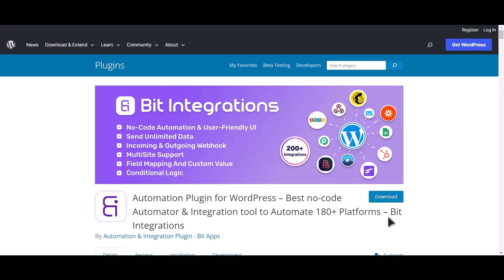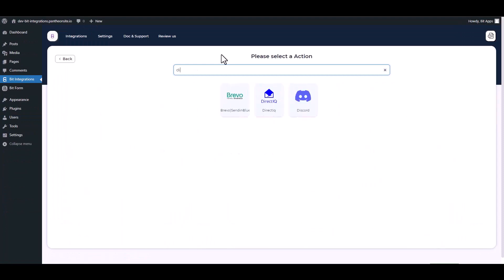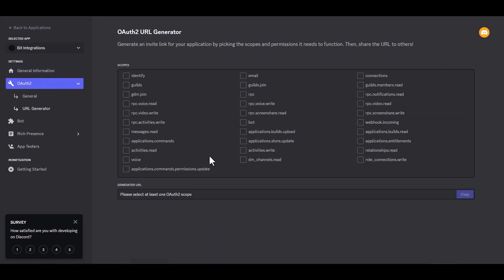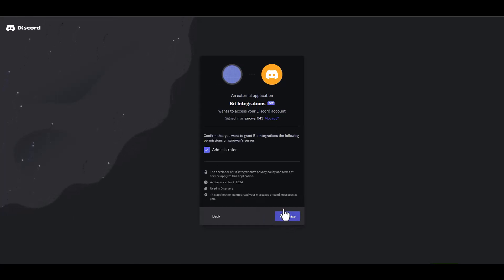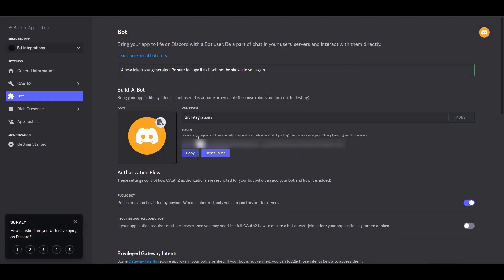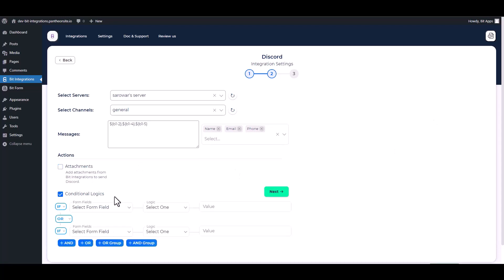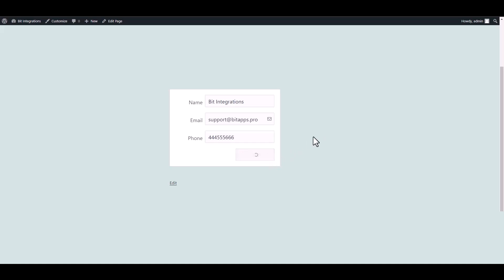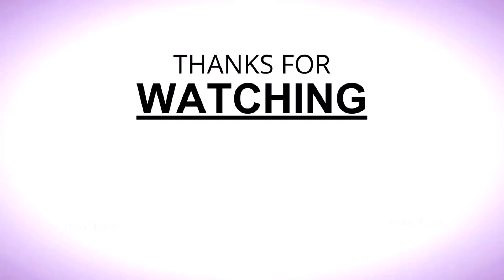Integrating FormCraft with Discord | Step-by-Step Tutorial | Bit Integrations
🔗 Ready to enhance your community engagement and automate notifications? Join us on our YouTube channel for an in-depth tutorial where we demonstrate the seamless integration of FormCraft with Discord using the Bit Integrations WordPress plugin. Learn how to effortlessly connect these two tools to streamline your communication workflows.

Follow along as we guide you through the step-by-step process of integrating FormCraft with Discord, enabling you to automate notifications, manage community interactions efficiently, and boost productivity. Say goodbye to manual updates and welcome automated workflows for increased efficiency.

Key Highlights:
✅ In-depth walkthrough for integrating FormCraft with Discord using Bit Integrations for WordPress.
✅ Leverage your form data to automate notifications and manage community interactions with Discord.
✅ Elevate your community management strategy with streamlined automation and increased productivity.

Ready to revolutionize your community engagement and communication workflows?

Whether you're a community manager, business owner, or WordPress enthusiast, this integration empowers you to seamlessly merge FormCraft with Discord. Watch now to revolutionize your communication efforts!

🎥 Ready to revolutionize your community engagement and communication workflows? Join us in optimizing your communication strategy with seamless integration! 👍